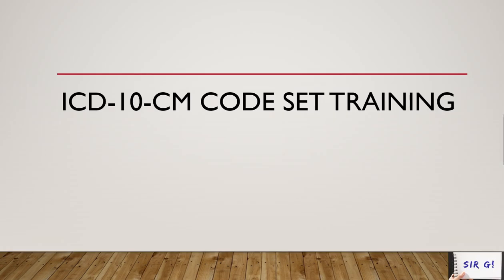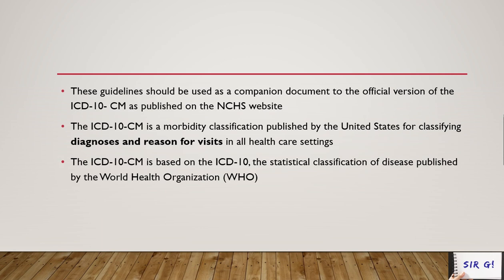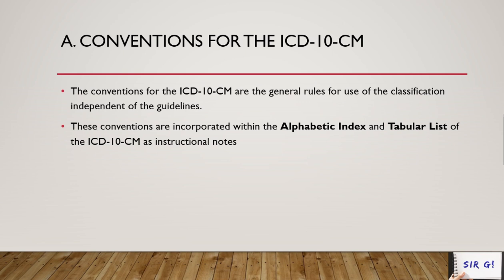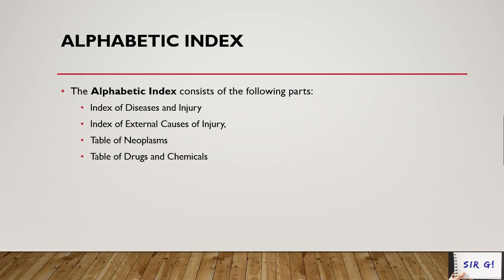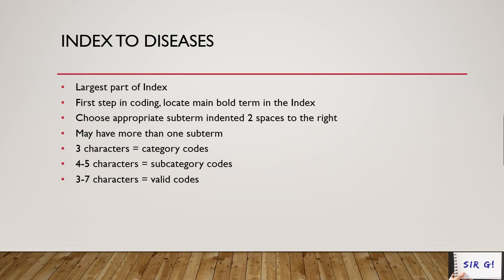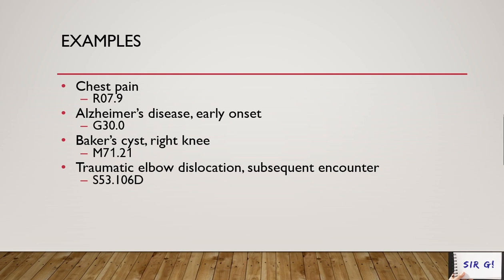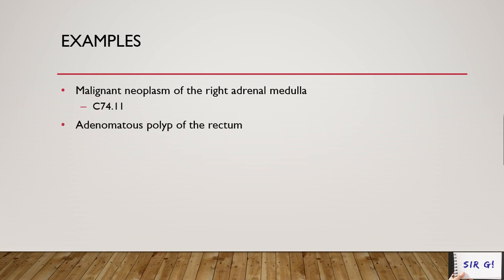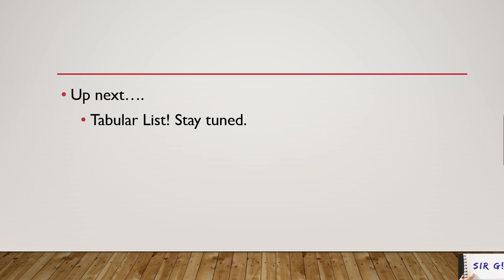FREE ICD-10-CM Training - Conventions & Alphabetic Index - [Medical Coding 2020] - #1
Medical coding is the lifeblood of all successful practices and facilities. Certified medical coders must have a good understanding of anatomy and physiology, the disease process, and clinical procedures in order to apply the correct codes that make up health records, claims, and the business side of medicine.

This video is a free ICD 10 CM discussion.

My reference is the CDC ICD 10 CM Official Guideline.

ICD 10 CM Coding Made Easy

HOW TO BECOME A HOME BASED/ WORK FROM HOME CODER AND BILLER